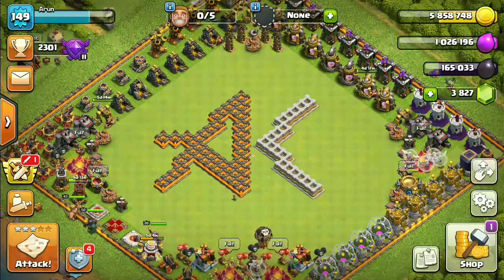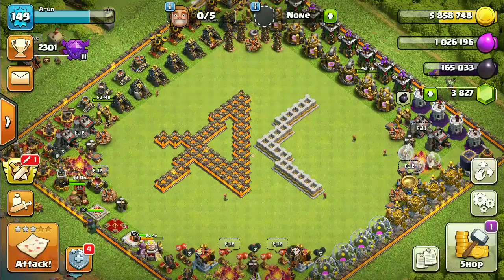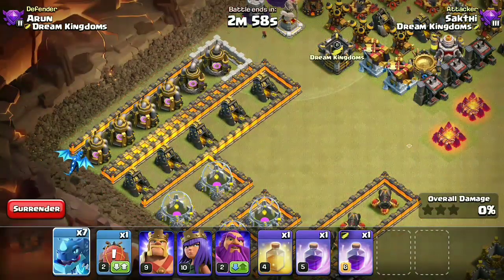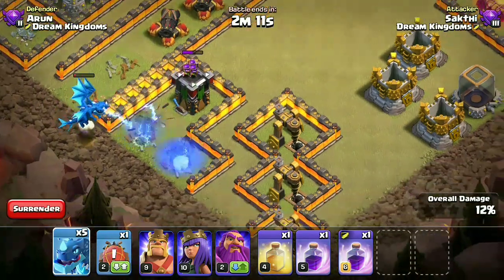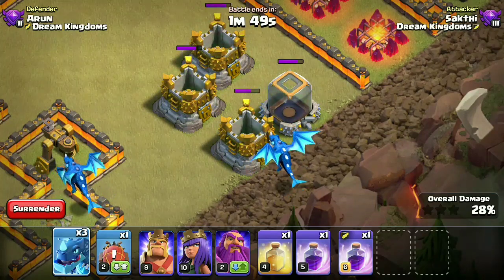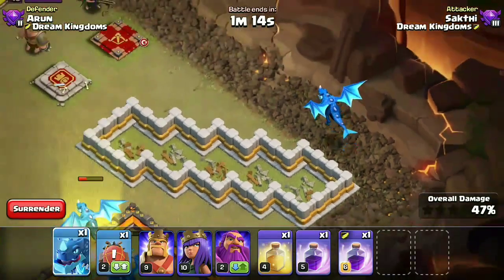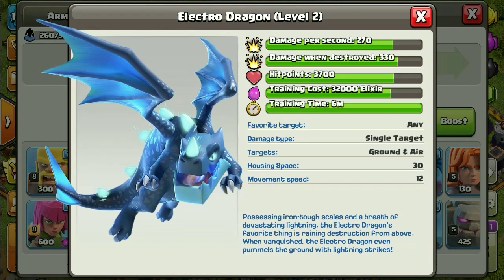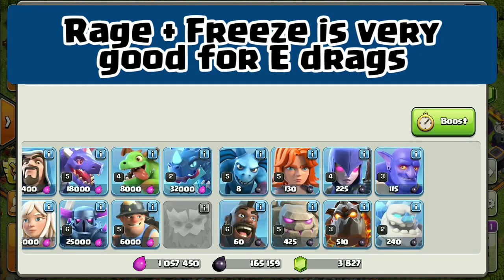E Drag Mechanics - How to use Electro Dragons - Clash of Clans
How to use Edrags in COC. Best base for Electro Dragon. Best E drag attack strategy.